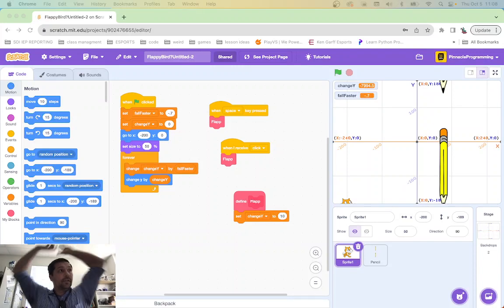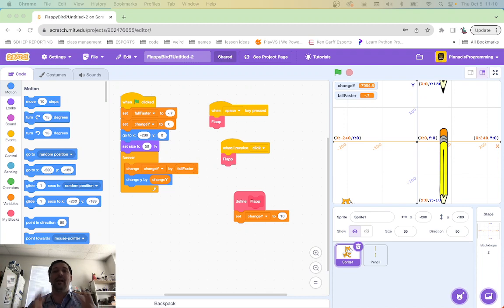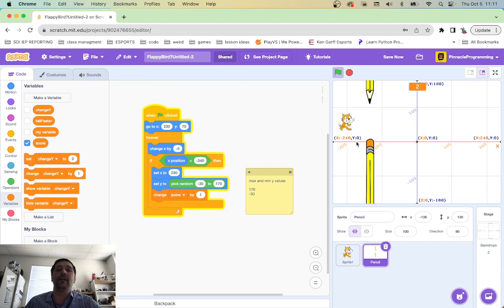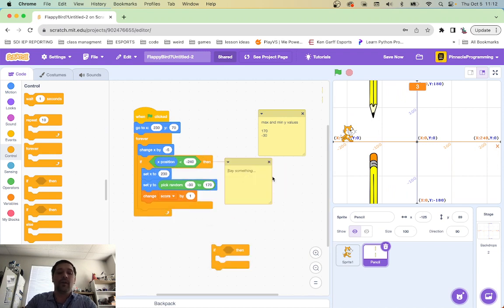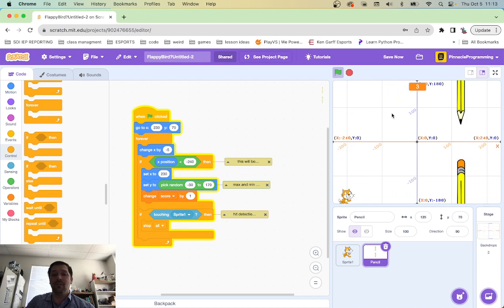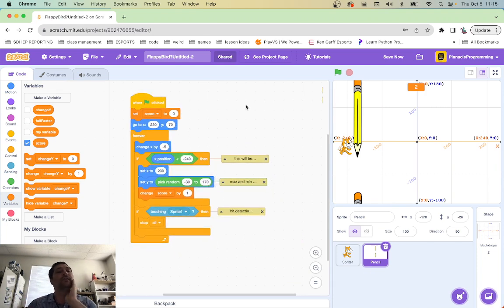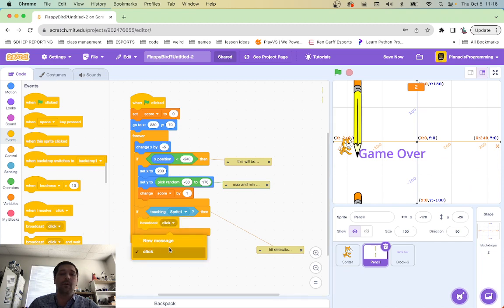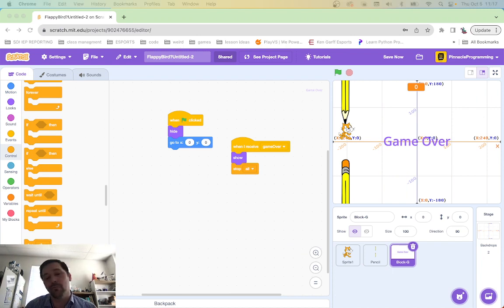FlappyBIRD?? PART 3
Still doing the homework :)